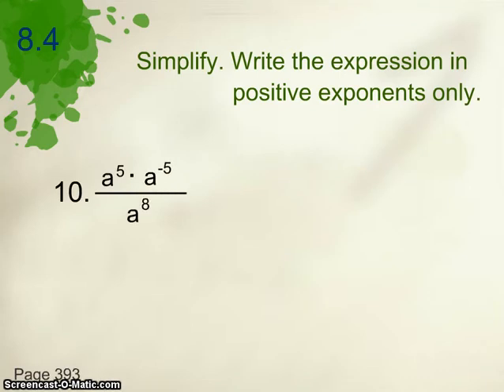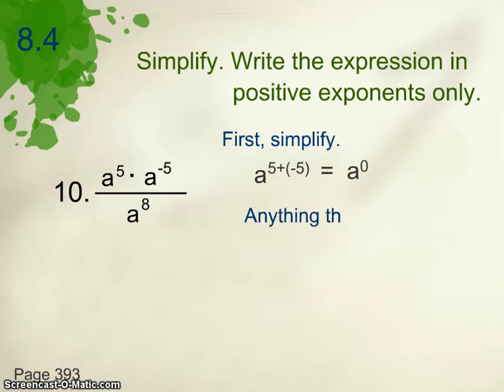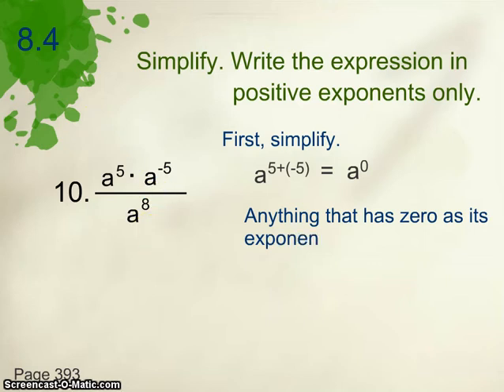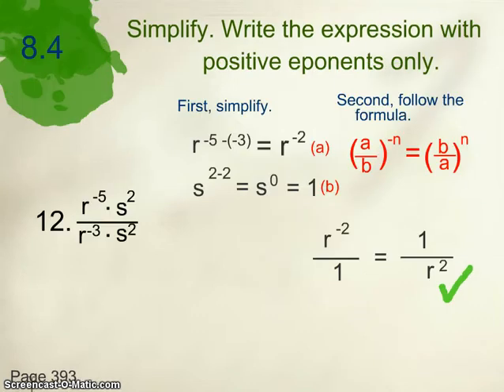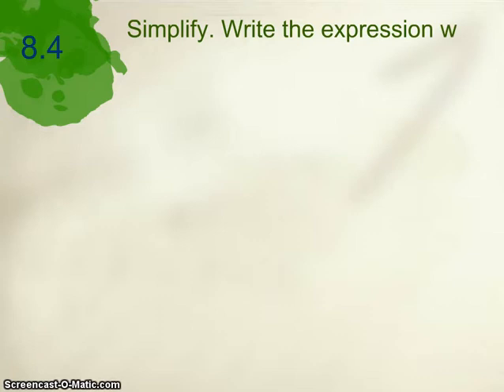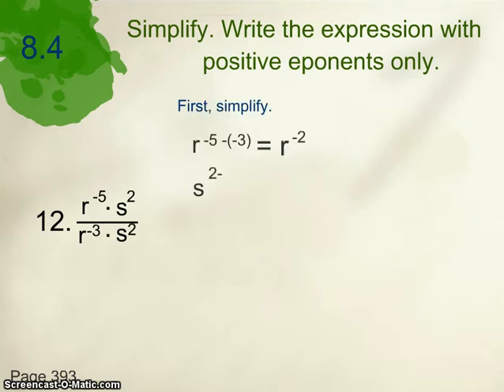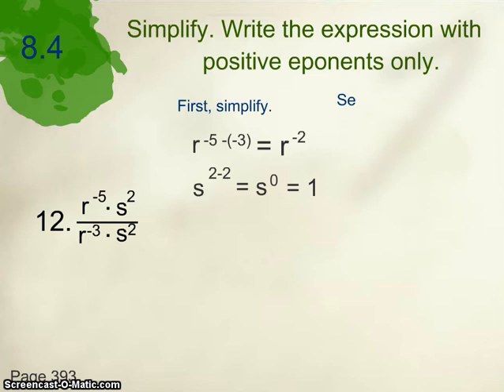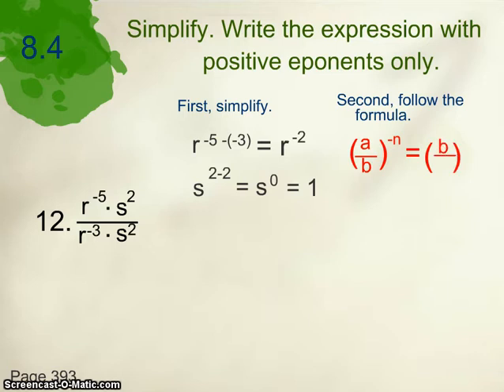Algebra - 8.4 - Part 4 - Karen's Lessons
Here, Karen demostrates how to solve certain problems with zero and negative exponents. Please excuse her boring, Asian voice for this was filmed at midnight the day before it was due. May be redone in the future!
Questions are welcome! :D
Textbook: HRW Algebra 1
Programs used: Artpad at Art.com , Screencast-O-matic.com recorder